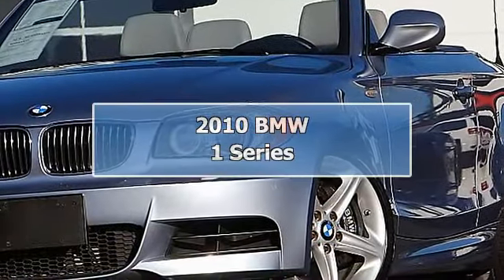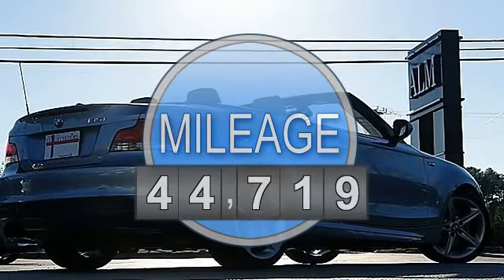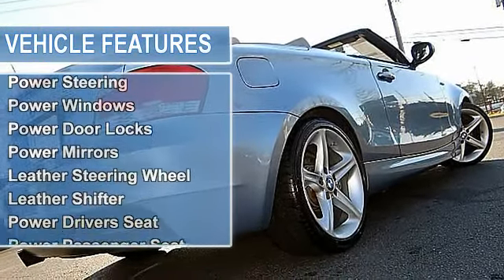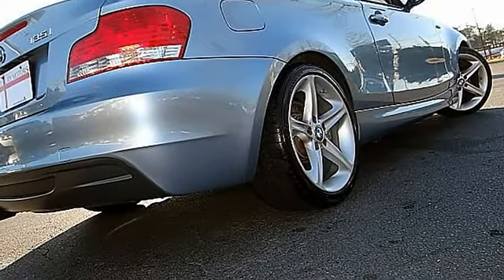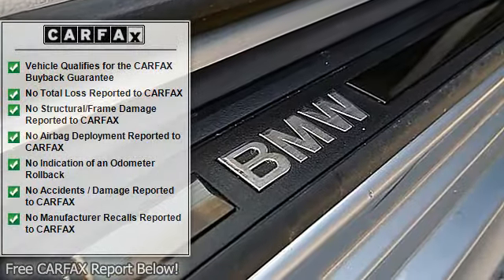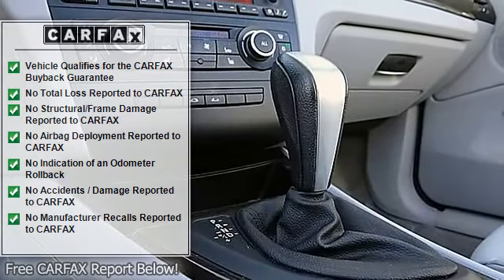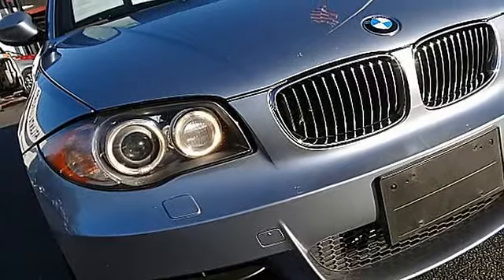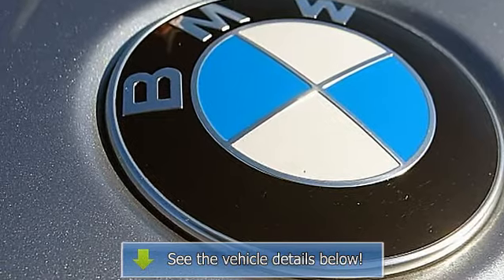2010 BMW 1 Series - Atlanta Luxury Motors - Duluth, GA 30096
Atlanta Luxury Motors
2520 Pleasant Hill Road

For Sale: 2010 BMW 1 Series
VIN: WBAUN9C5XAVK41788
Engine: 3.0L L6 FI DOHC 24V Turbo
Drivetrain: Rear Wheel Drive
Transmission: 6-Speed Automatic
Mileage: 44,719
Color: Blue Water Metallic (exterior) Gray (interior)

Features:
SPORT PREMIUM PACKAGE!! CONVERTIBLE TOP!! PADDLE SHIFTERS!! CLEAN Car Fax, SERVICED W RECORDS, AUTOCHECK!! O'YES 2010 BMW 135I 3.0L L6 AUTOMATIC 44K MILES BLUE WATER METALLIC ON GRAY 2DOOR Rear Wheel Drive CONVERTIBLE!! SPORT PREMIUM PACKAGE PUSH START SPORT PADDLE SHIFTERS COLD WEATHER PACKAGE WOODGRAIN INTERIOR TRIM!! CD PLAYER ONE TOUCH POWER CONVERTIBLE TOP XM SATELLITE RADIO SPORT MESH FRONT GRILL XENON HEADLIGHTS VANITY MIRRORS!! DUAL DIGITAL CLIMATE CONTROL TWIN HEATED SEATS AUDIO STEERING ONE TOUCH AUTO CRUISE KEYLESS ENTRY 18 PREMIUM WHEELS ON 4GOOD TIRES!! SMART BUYERS! DO YOUR HOMEWORK!! BE THE FIRST TO CALL OR COME IN FOR A TEST DRIVE!! ALL Power FULLY LOADED OPTIONS SUPER COLD AIR Air Condition HEAT REAR DEFROST AUTO CLIMATE CNTRL AUTO CRUISE Power WINDOWS Power LOCKS Power STEERING Power MIRRORS Power SEATS REAR DEFROST ALL Anti-lock Brake System BRAKES FRONT SIDE IMPACT AIRBAGS TRACTION CNTRL SECURITY ALARM SYSTEM NON SMOKER LOOKS GOOD RUNS GREAT MUST SEE FOR MORE INFORMATION PLEASE CALL DIRECT SALES TEAM AT . WE ARE OPEN 7 DAYS A WEEK!!! WE DO OFFER EXTENDED WARRANTIES, FULL FINANICNG, SUB PRIME TO SUPER PRIME CREDIT HISTORY AND TRADE INS ARE WELCOME. WE ARE A TRADE IN CENTER!! ALL MAJOR CREDIT CARDS ARE ACCEPTED. WE DO OFFER NATION WIDE SHIPPING AT DISCOUNTED RATES FOR OUR CUSTOMERS. WE DO OFFER LIMO SERVICE FROM ATLANTA HARTSFIELD AIRPORT TO ALM. OVER 10 YEARS IN ATLANTA OFFERING YOU THE BEST DEALS IN PRE-OWNED LUXURY!! Car Fax ADVANTAGE DEALER! WE BUY AND SELL WITH CONFIDENCE! BE THE FIRST ONE TO CALL!!! ALL DESCRIPTIONS AND OPTIONS SELECTED SUBJECT TO CHANGE, PLEASE CALL TO VERIFY. - This 2010 BMW 1 Series 2dr 135i Convertible features a 3.0L L6 FI DOHC 24V Turbo 6cyl Gasoline engine. It is equipped with a 6 Speed Automatic transmission. The vehicle is Blue Water Metallic with a Gray Full Leather interior. It is offered As-Is, extended warranty is available.